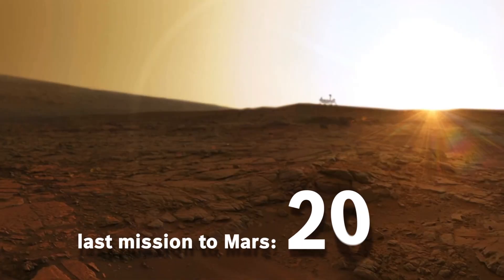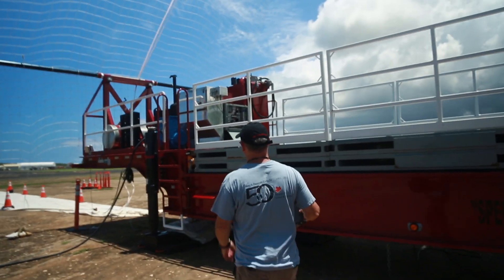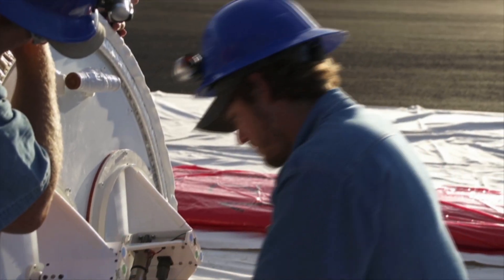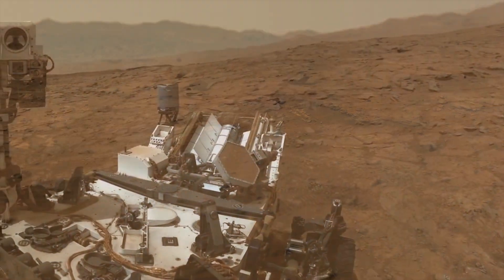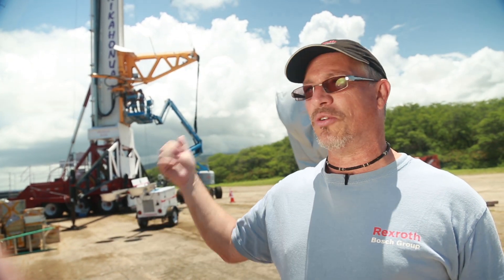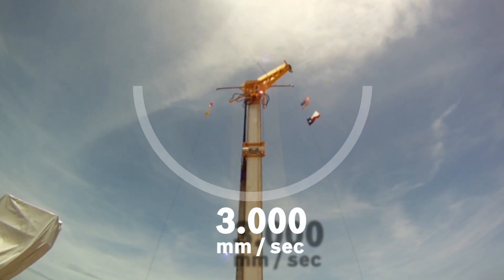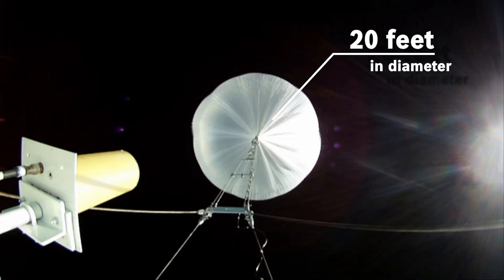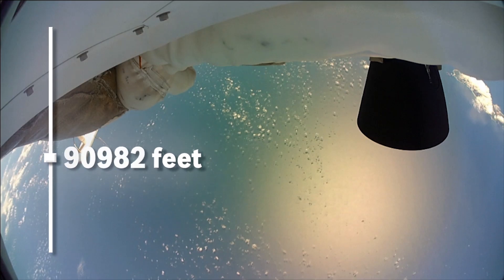TripToMars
Experience Bosch Rexroth technology at greater heights: in 2020, NASA will set out to the next mission to Mars ‒ and Bosch is providing that extra swing. Check out the spectacular maneuver over Hawaii and meet aerospace engineer Erich Klein, who is testing the landing method that will someday bring humans to Mars.